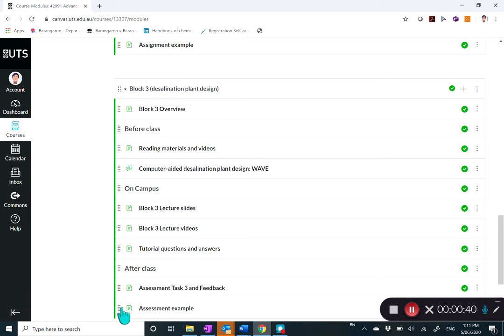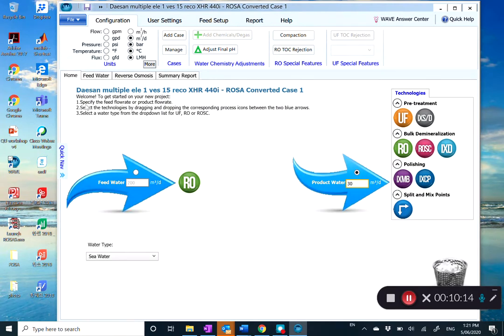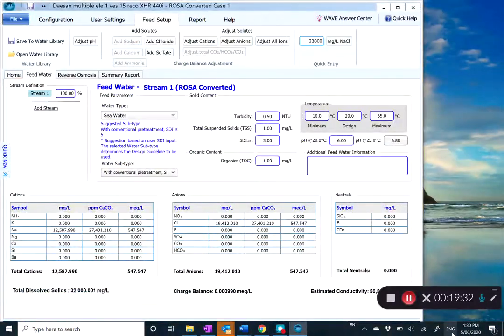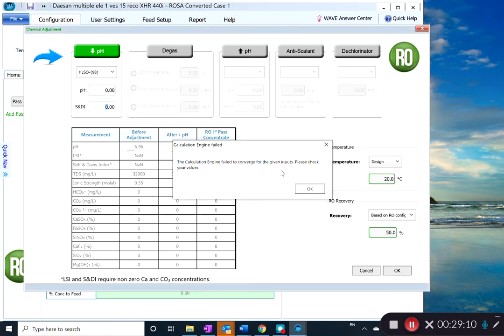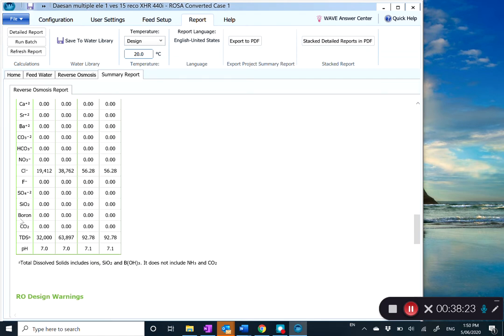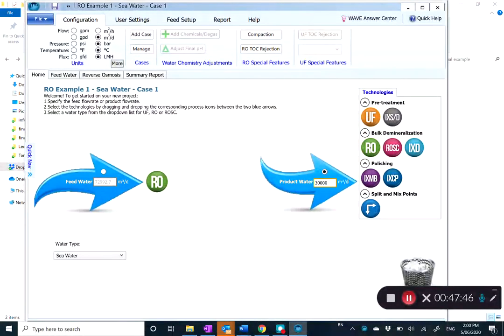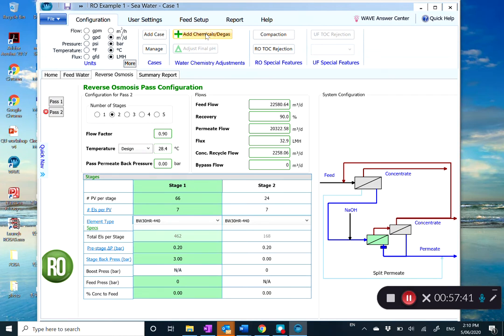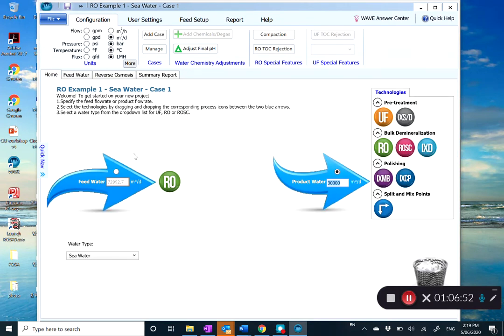WAVE computer-aided membrane design: installation and training